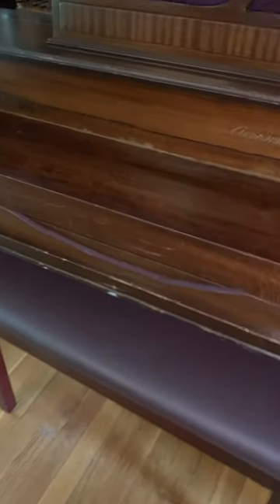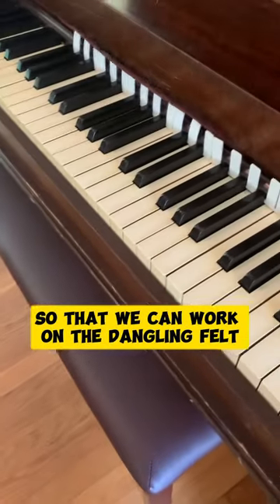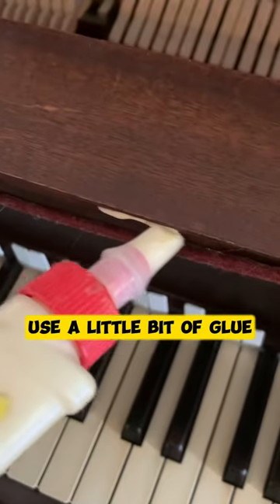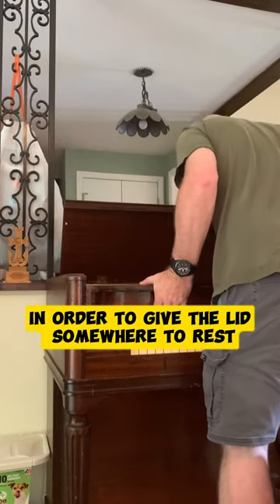Quick easy solution. fix loose felt on a piano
Here is a common problem I run into as a piano tuner. This really was a mystery at first when I arrived. Many times a piano tuners job is to investigate. Usually with some patience, the problem can be located and fixed.

I am a registered piano technicians with over 29 years of service. Piano tuning is the primary thing I do.  I also sell and rebuild pianos.